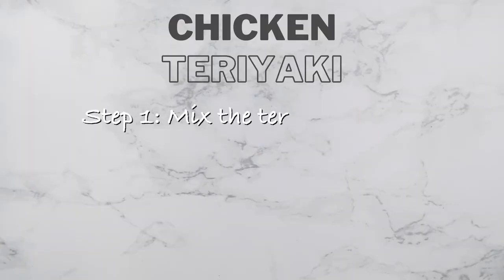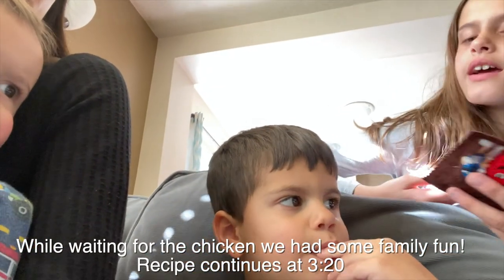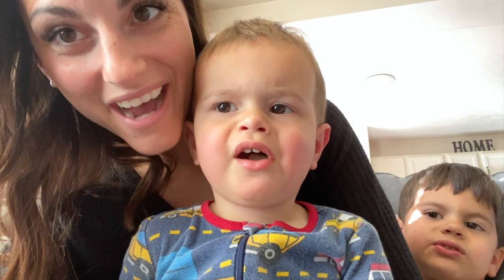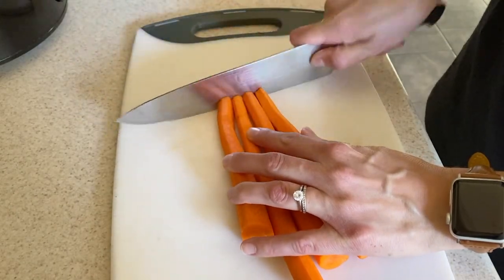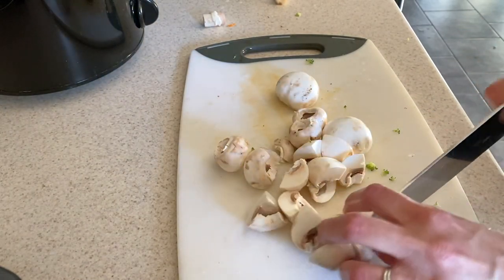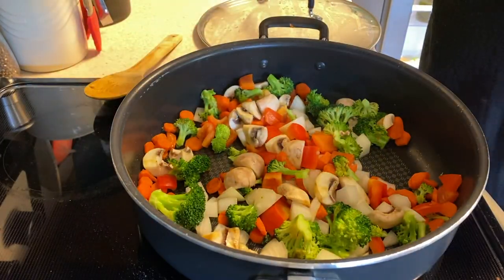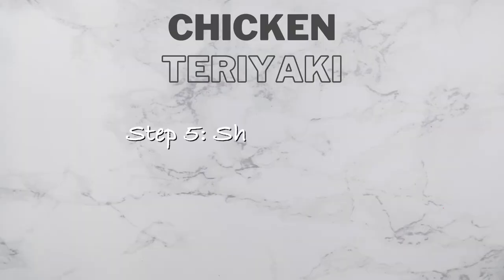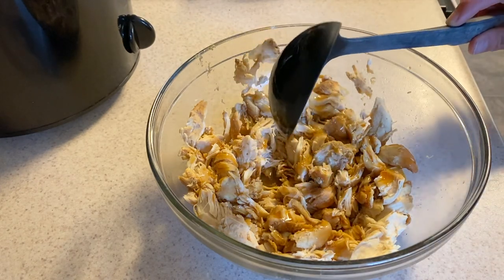CROCKPOT: SWEET CHICKEN TERIYAKI AND VEGETABLES & celebrate Halloween with us! Delicious Slow Cooker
Learn how to make a delicious Sweet Chicken Teriyaki in your crockpot or slow cooker! In this video, I wanted to share an easy crockpot recipe that was perfect for our family on a busy Halloween day! I chose to saute and steam my vegetables because my children prefer their cooked veggies to be pretty soft. However, you can easily do a chicken teriyaki stir fry with lots of your favorite vegetables. The included is my homemade sweet teriyaki sauce recipe. It can also be used as a chicken teriyaki marinade for chicken tenderloins, chicken breasts or chicken thighs. I hope you enjoy this tasty chicken teriyaki bowl!

*Shop It*
Measuring Spoons
Kitchen Knives
Cutting Board
Sauce Pan
Saute Pan
Filming Equipment
DJI Osmo Mobile
iMac 27"